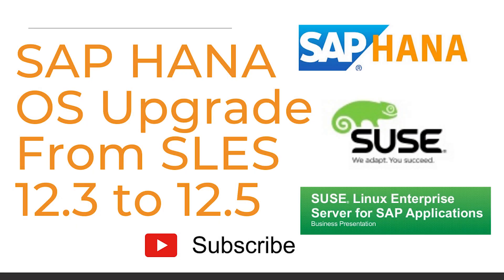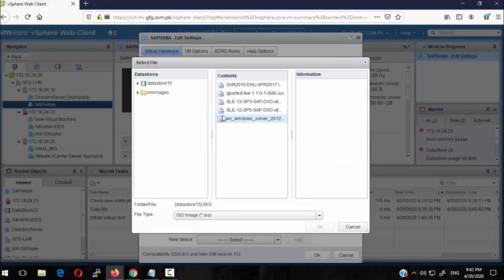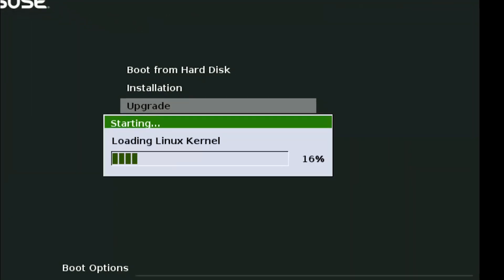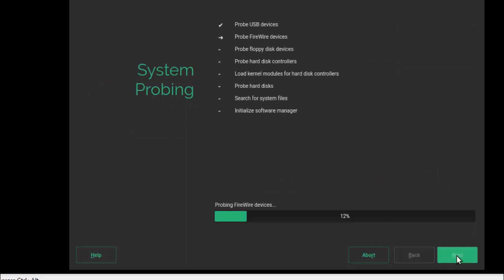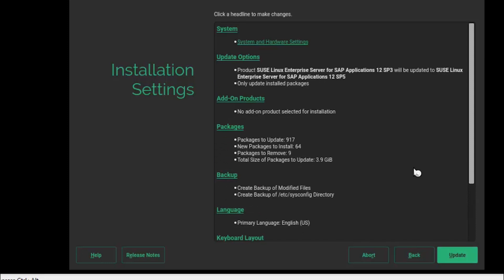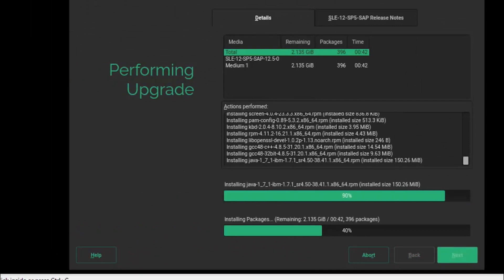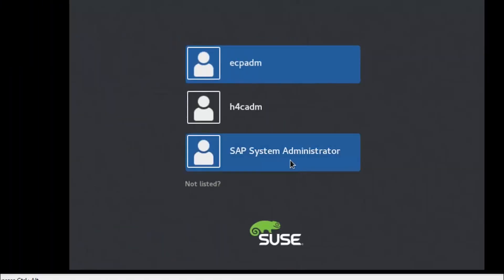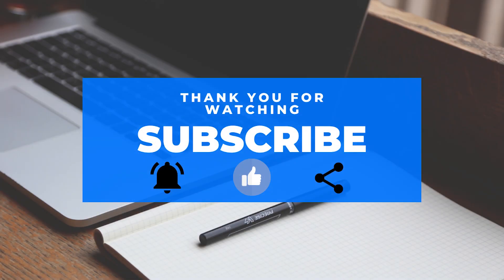How to Upgrade SAP Server Linux Operating System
In this video tutorial, you will learn to upgrade SAP Server Linux Operating System which is SUSE Enterprise 12.3 and upgrading to 12.5.